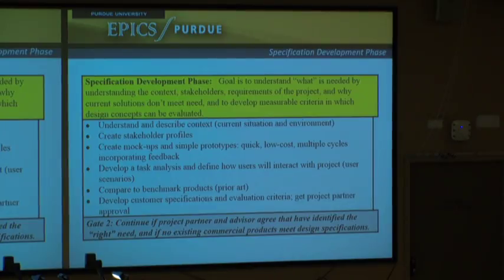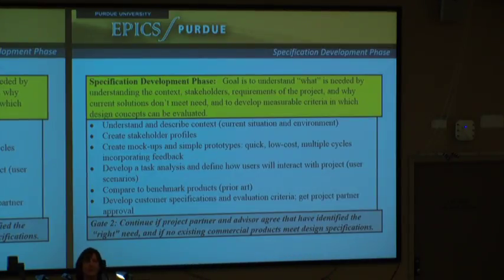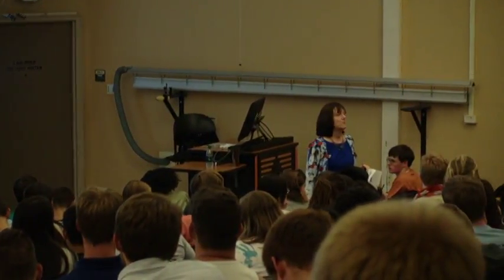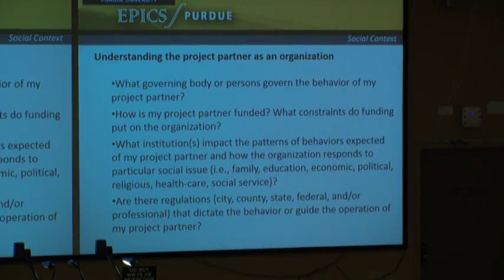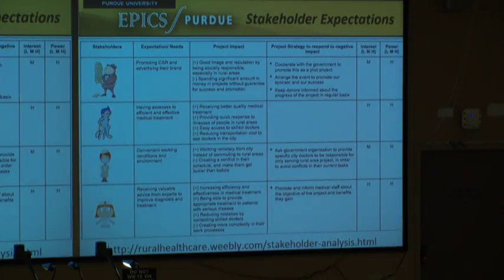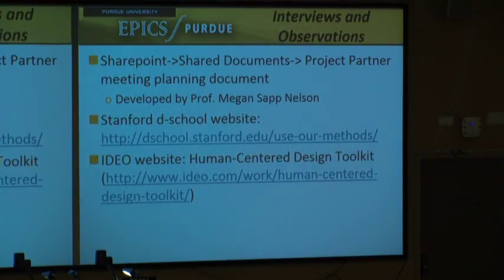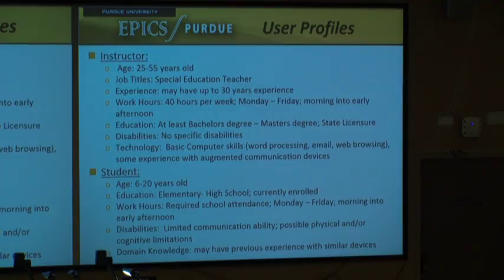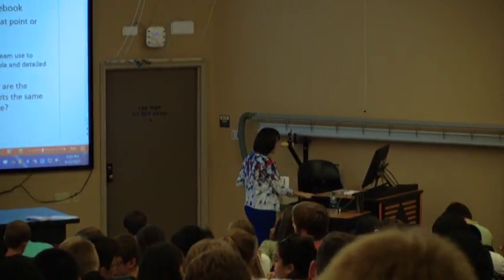EPICS Intro to Design II (Part 2 of 2). Fall 2015.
New student lecture "Intro to Design II". Sept.14, 2015 . Dr. Carla Zoltowski.

Documents/Fall 2015 Lectures